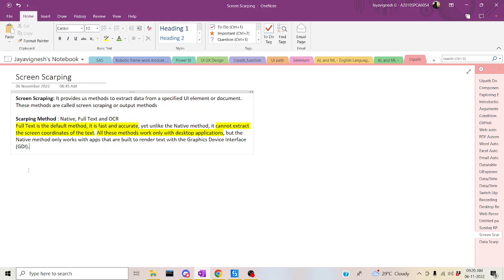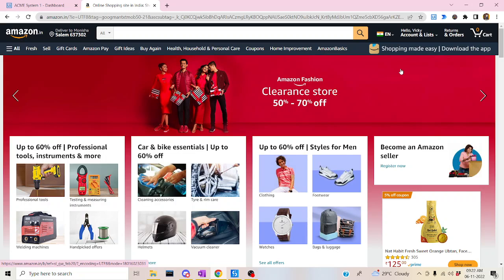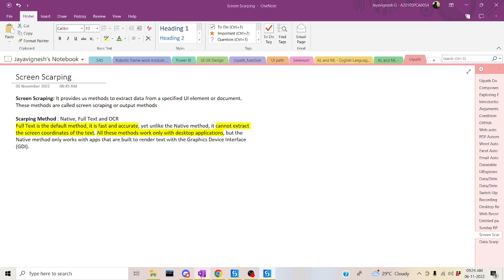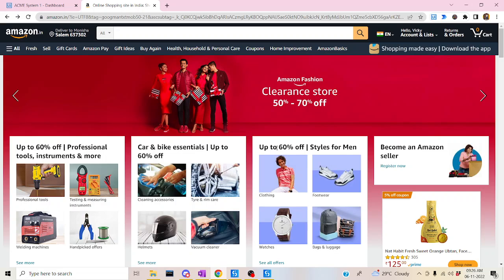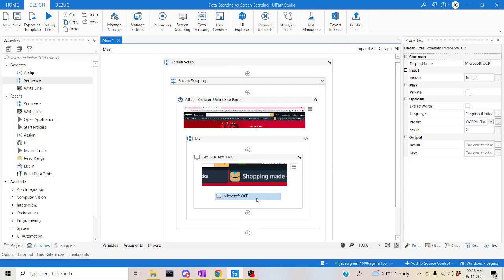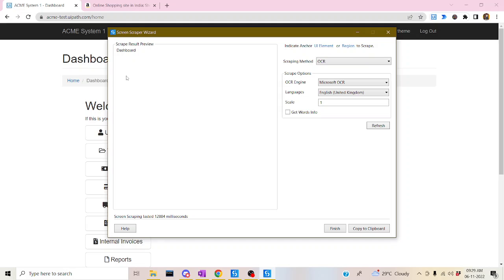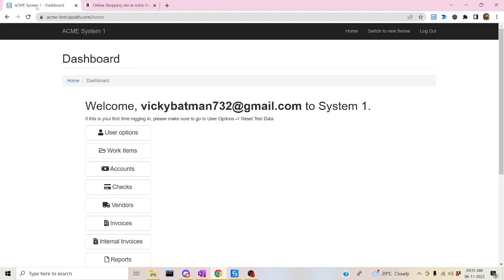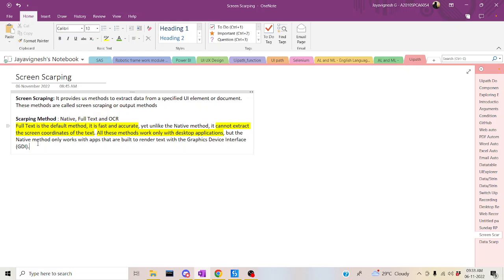Uipath Tutorial | Screen Scarping using UiPath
Screen Scarping:
Screen Scraping: It provides us methods to extract data from a specified UI element or document. These methods are called screen scraping or output methods

Scarping Method: Native, Full Text and OCR
Full Text is the default method, it is fast and accurate, yet unlike the Native method, it cannot extract the screen coordinates of the text. All these methods work only with desktop applications, but the Native method only works with apps that are built to render text with the Graphics Device Interface (GDI).

Happy Learning !!